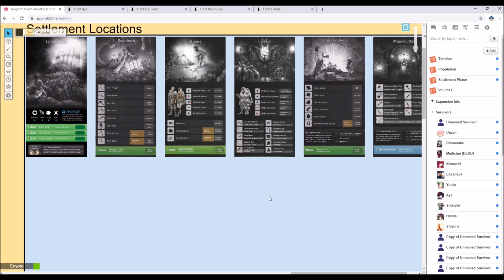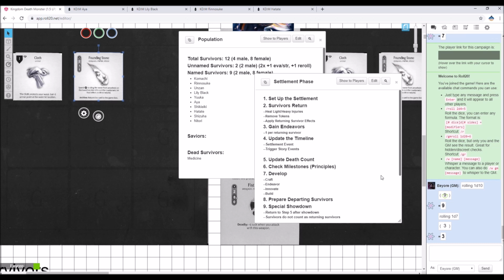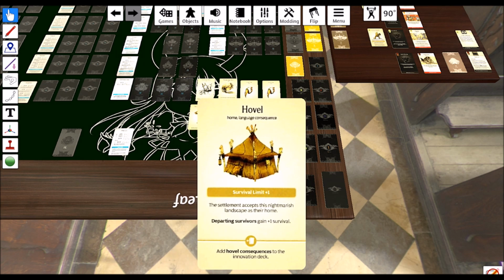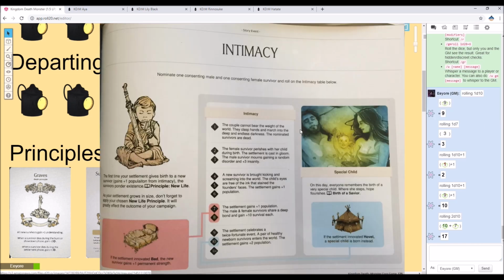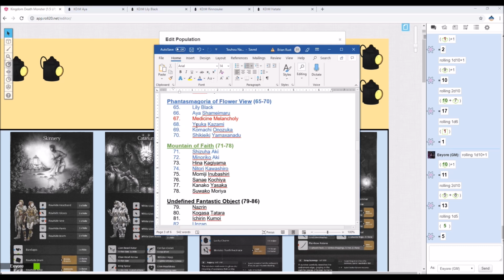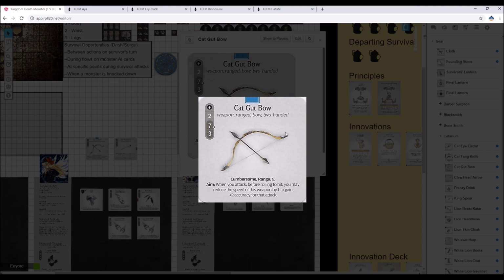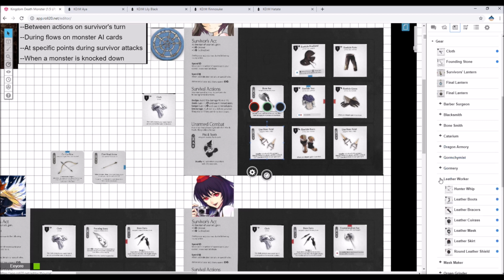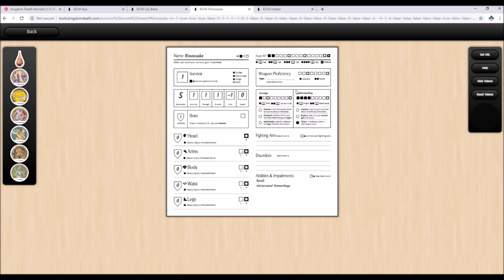Kingdom Death Monster (1.5) Year 3 - Settlement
We meet a stranger then make some much needed armor. Oh and we learn that houses are nice.

No beds though. Those cost extra.